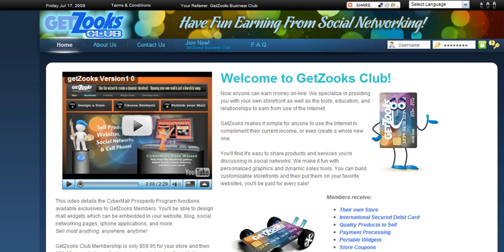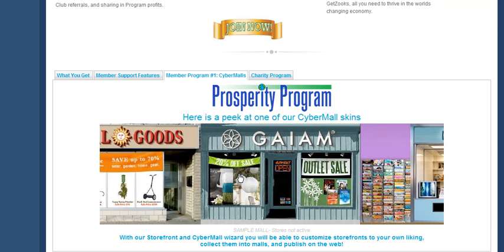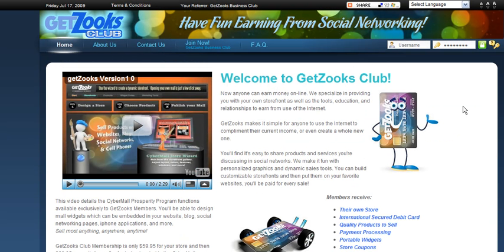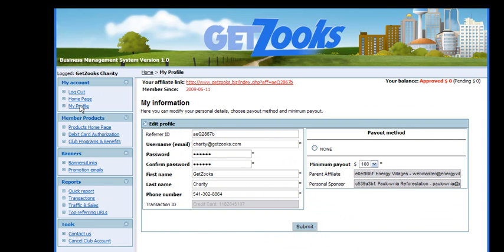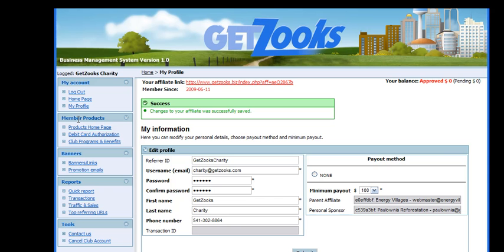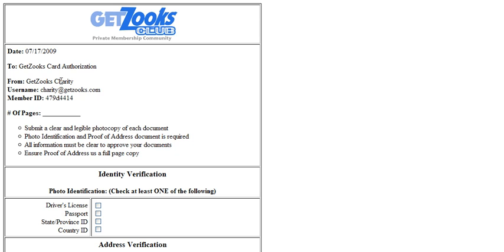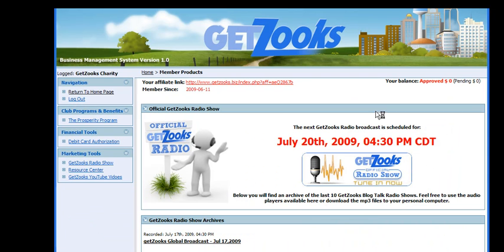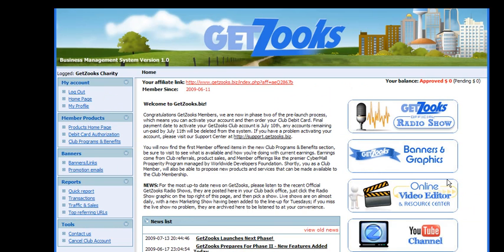GetZooks Account Intro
Introductory information for new GetZooks Members on how to change their Referral ID, password issued by the Club, and some of the basic features in the back office.  This is part of a series, future videos will showcase tracking systems for products and banners, building a CyberMall, creating your own graphical storefront interfaces, and use of the Product Catalog.  for Club Information.

GetZooks Club is about empowering multiple profit streams so you can choose the one most aligned with your passion.  Some want to sell their products, others any product, others Club Memberships ~ all are compensated!

GetZooks is designed for empowering sales in the knowledge marketplace through sharing of information (knowledge) by giving people the account, products, and tools for helping people find exactly what they are looking for!  NOT for selling them on stuff, if they want Stuff and know about your store perhaps they'll search for a product on your mall first, or enter Amazon via your store because they know it supports charitable causes, and you get a piece; it doesn't cost the friend a penny more.

Let's help everyone succeed and understand how to thrive in this new information age economy ~ the industrial economy is decaying from mechanization, outsourcing to the Global Village, debt loads, and ecological overload.  GetZooks provides the tools, relationships, and education to have your home base in the knowledge economy,and a means for simply honestly sharing your knowledge.

& join us in entering the Information Age Economy